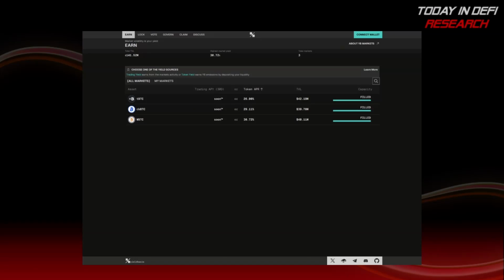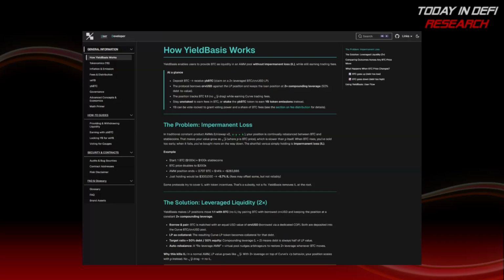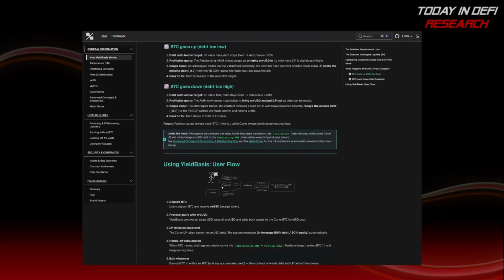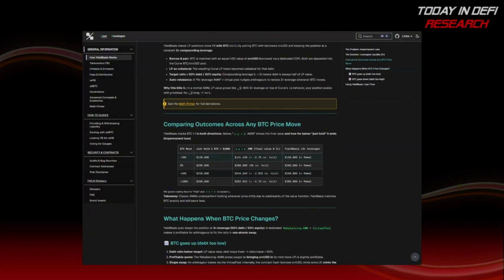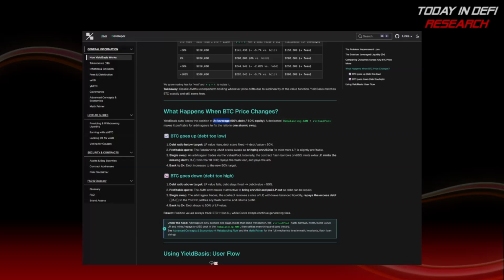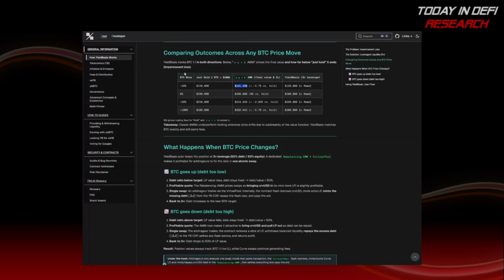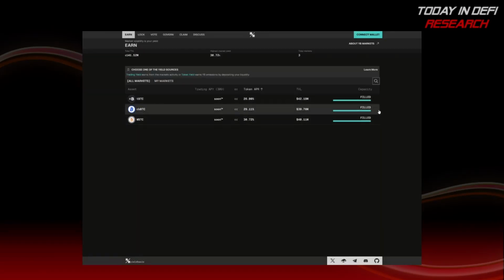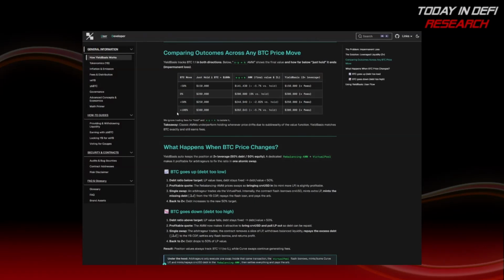Yield Basis: A New Era of Impermanent-Loss-Free Liquidity Provision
Yield Basis represents a major evolution in the design of liquidity strategies. By leveraging automated borrowing and rebalancing, it allows users to earn steady returns while eliminating the traditional downsides of impermanent loss. This video provides a clear, structured walkthrough of how the system works, why it improves market stability, and how it could boost Curve’s liquidity ecosystem. Whether you’re new to DeFi or already deep into yield strategies, Yield Basis offers a fresh, more secure way to participate.

00:00 Introduction to YieldBasis
02:07 Understanding Impermanent Loss
03:15 YieldBasis Mechanism Explained
05:18 Leverage and Hedging Strategies
09:07 Impact on crvUSD Peg and Conclusion